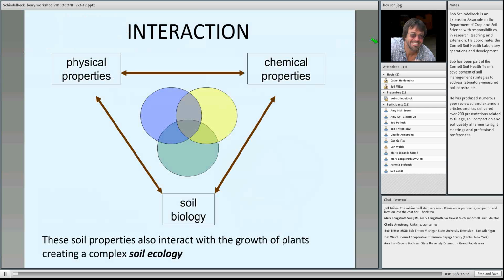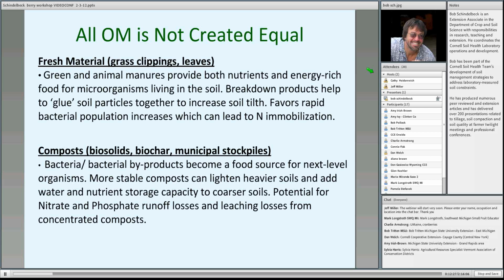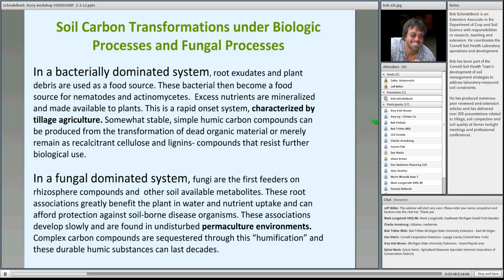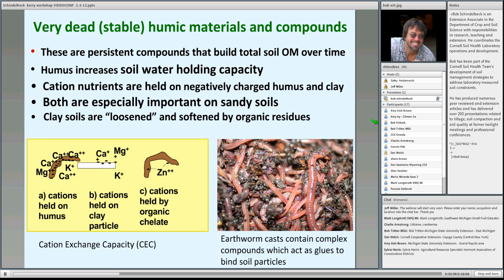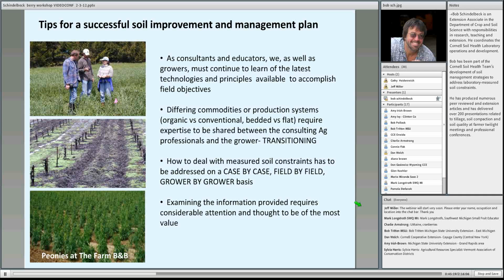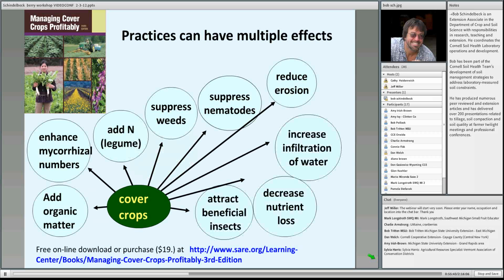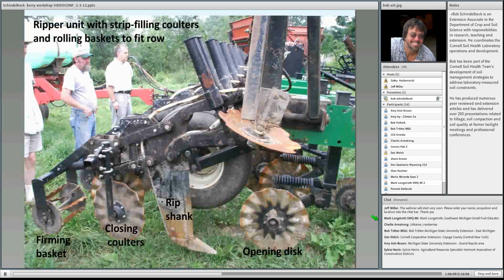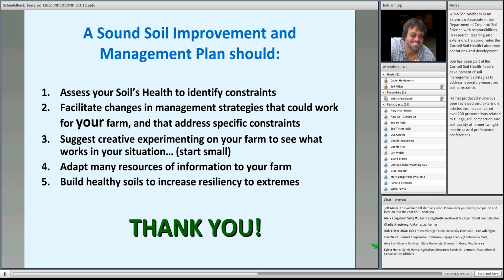Improving Biological and Physical Soil Properties in Commercial Berry Plantings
2012 Soil and Nutrient Management for Berry Crops Webinar Series, Feb. 3, 2012

Mr. Robert Schindelbeck, Cornell Universit.y . Improving biological and physical soil properties in berry plantings: organic matter and composts.